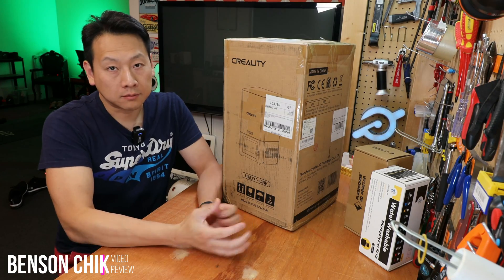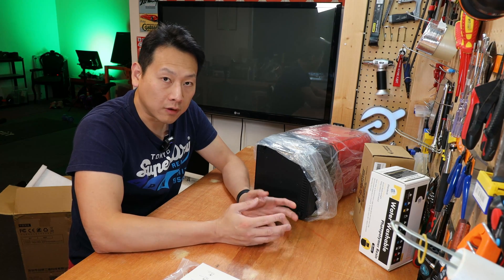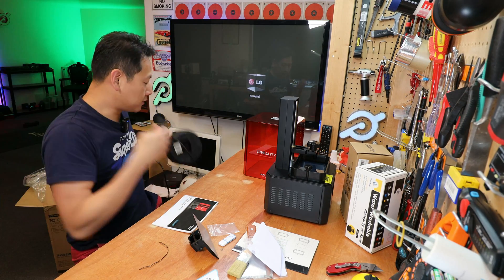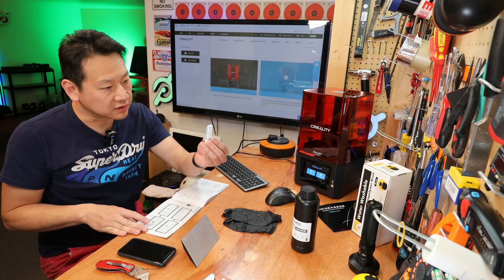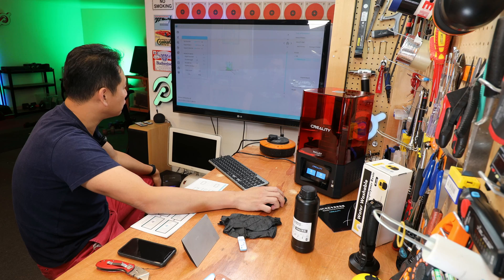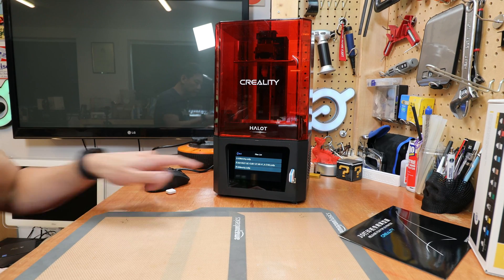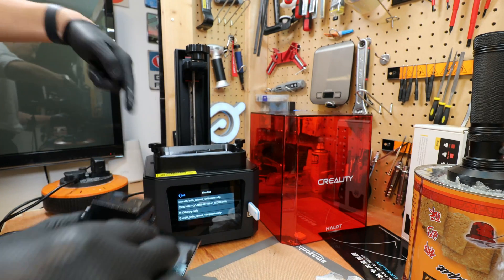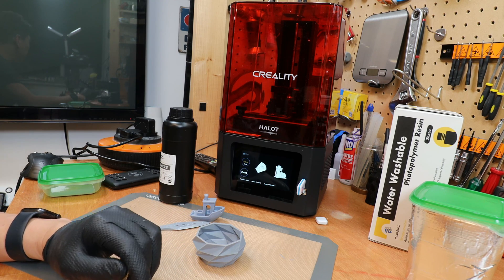Creality HALOT ONE Resin 3D Printer Unboxing and first use review by Benson Chik 2021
Creality Halot one resin 3D printer in 2021 , is it any good? Lets find out.